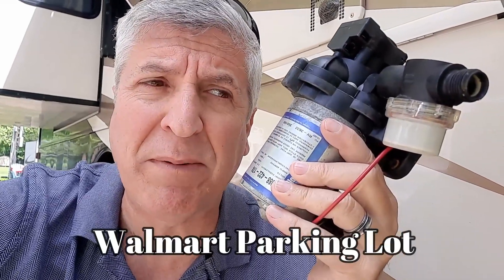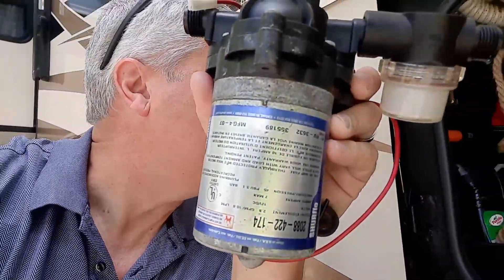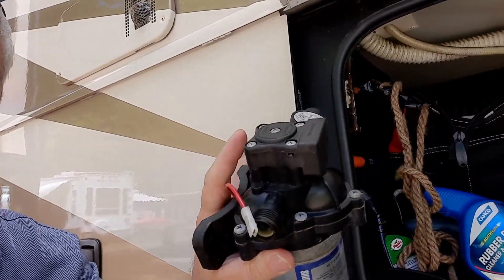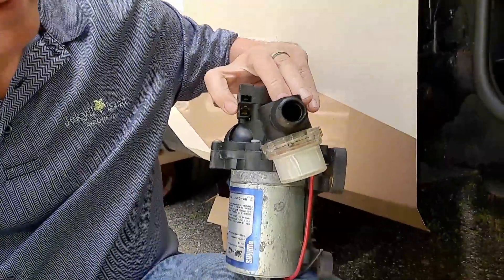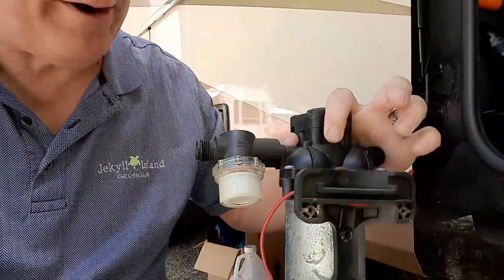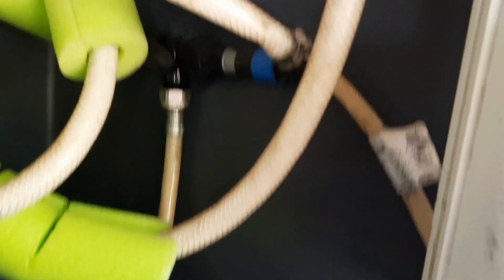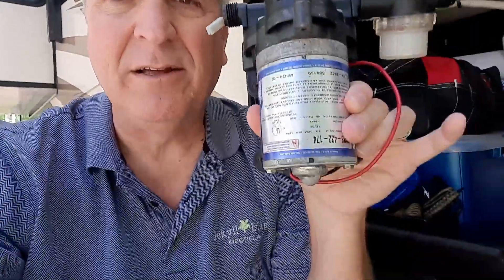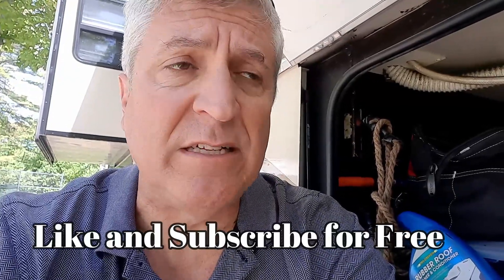RV Water Pump - Easy to Replace, Let's do it!!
So my water pump was hiccupping and not running right. This video talks about how to recognize and test a unit. Then of course, how to replace. It is a easy swap of parts but there are a few tips I have. So please watch the whole video. Send this to your friends that have RVs in-case this happens to them.